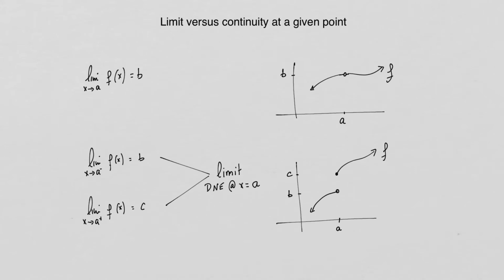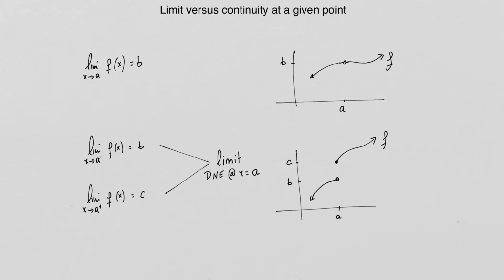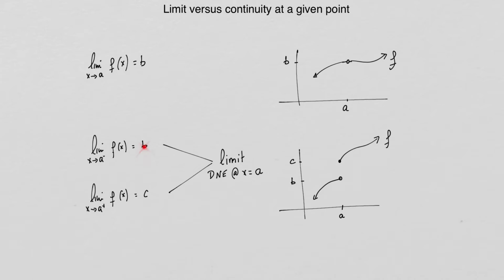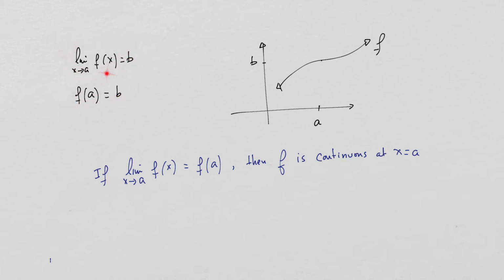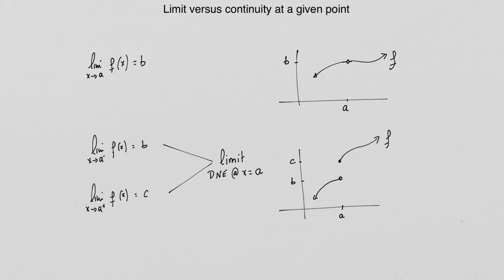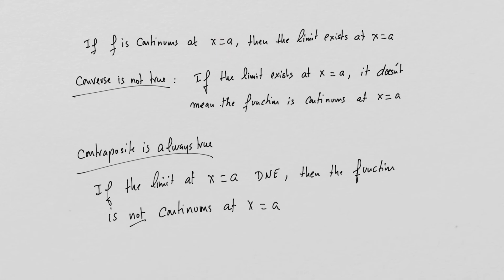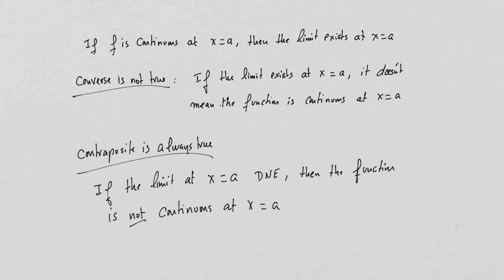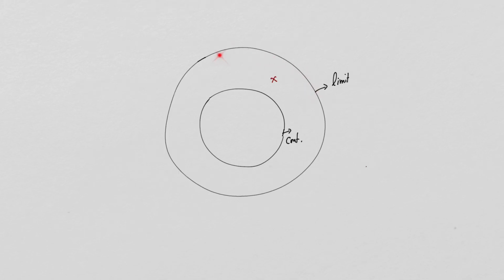Limit vs. Continuity at an argument x = a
A couple of examples showing the relationship between limits and continuity at a given argument